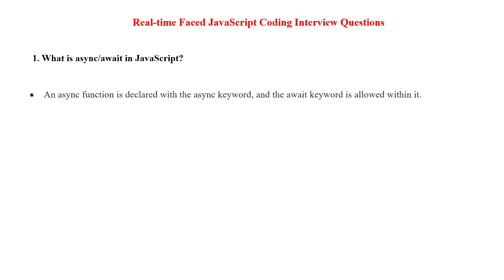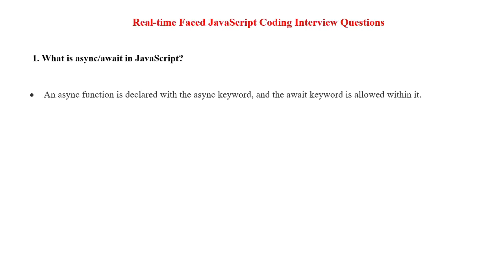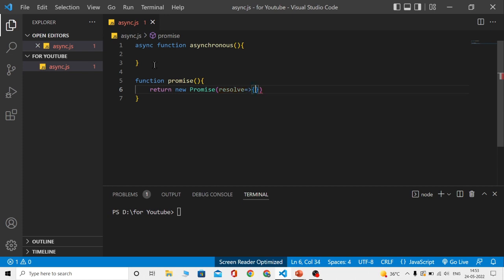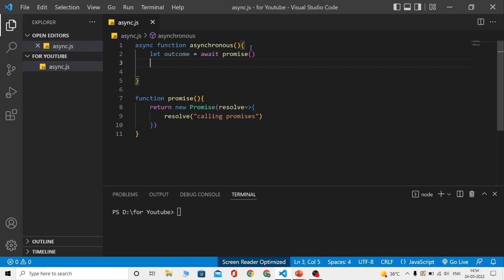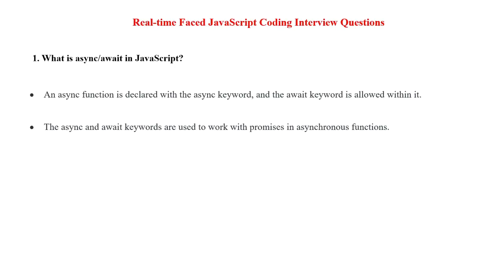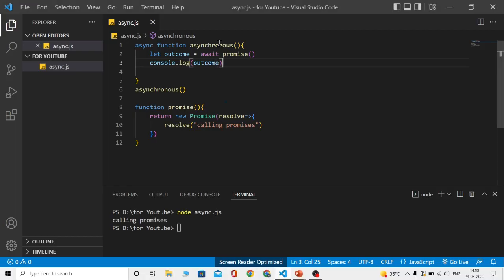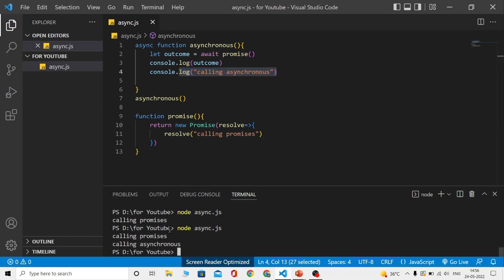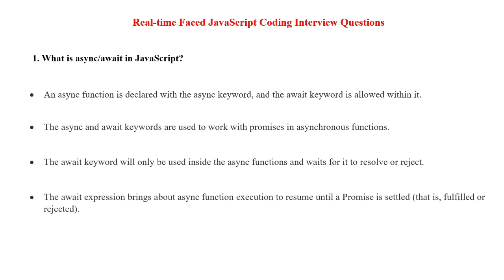Async or await in JavaScript || JavaScript Interview Questions and Answers || Frond end interview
This video is sharing about async or awaits interview questions in JavaScript.